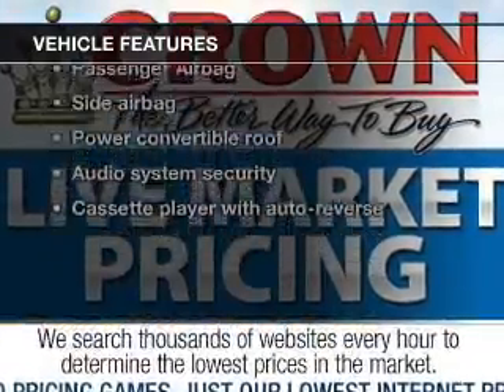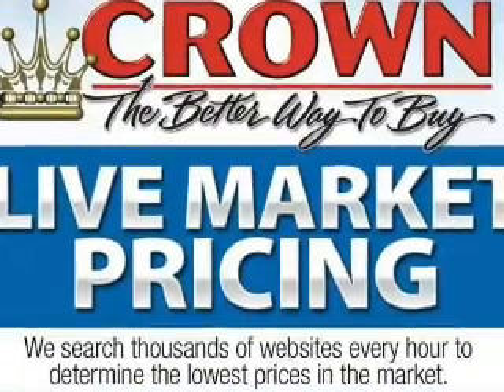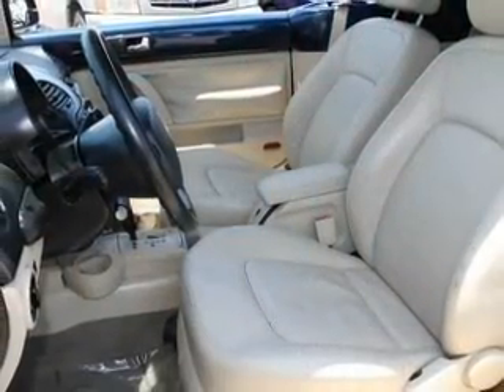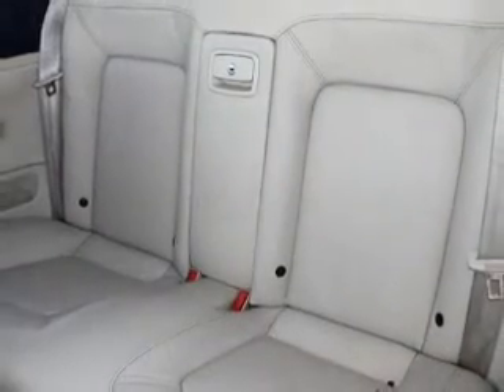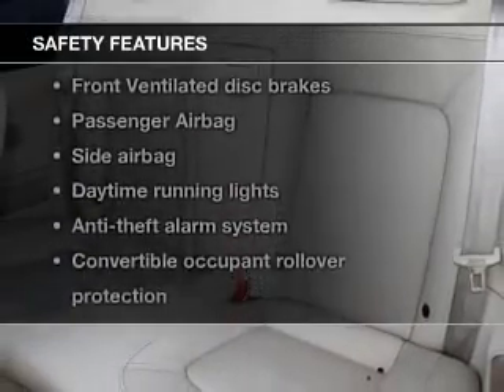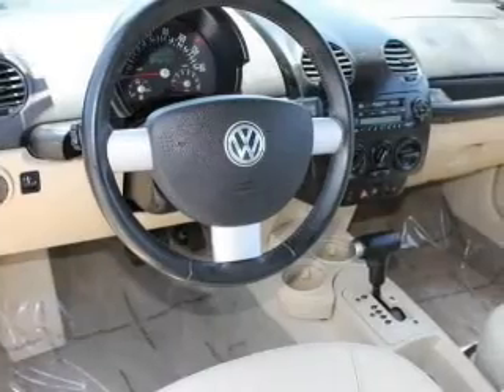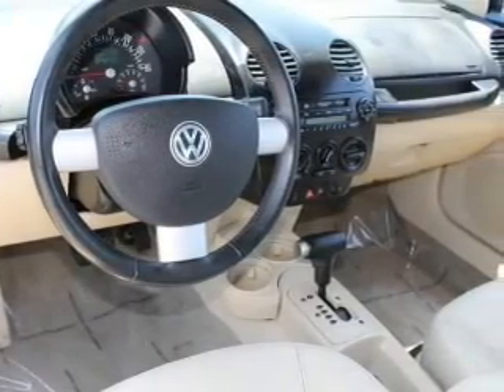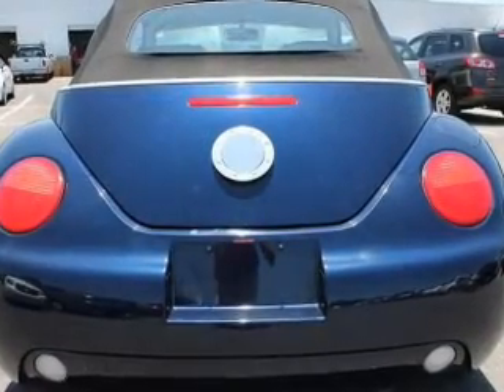2003 Volkswagen New Beetle - St. Petersburg FL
Year: 2003
Make: Volkswagen
Model: New Beetle
Trim: GLS
Engine: 2.0 liter inline 4 cylinder 8 valve
Transmission: 6-Speed Automatic
Color: Galactic Blue
Mileage: 68509
Address:
5301 34th St N